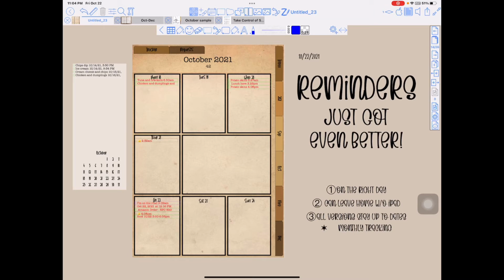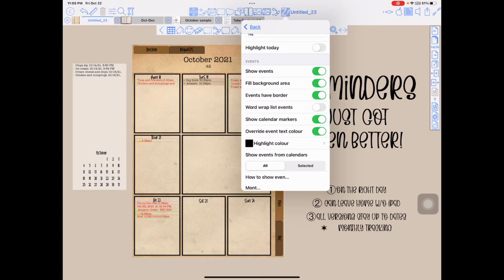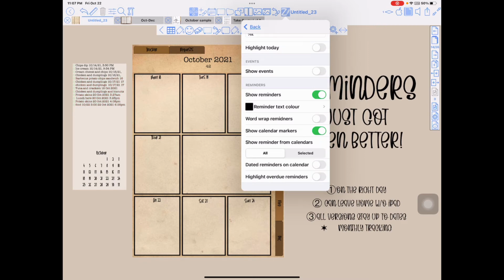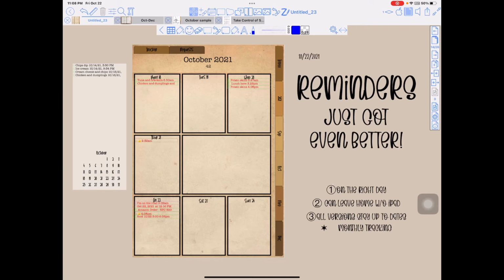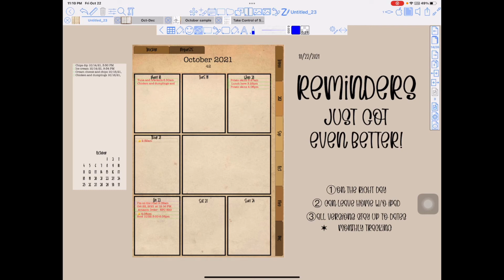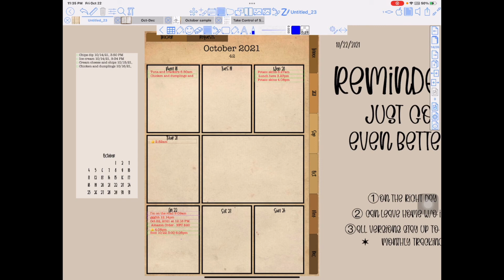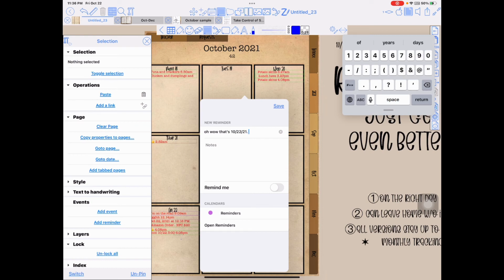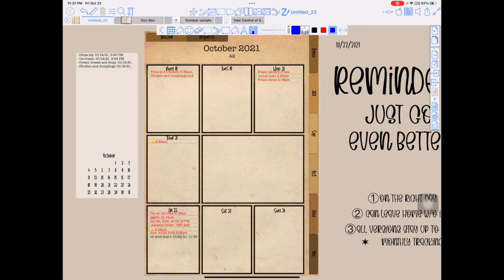Using ZoomNotes- REMINDERS Just Got Better